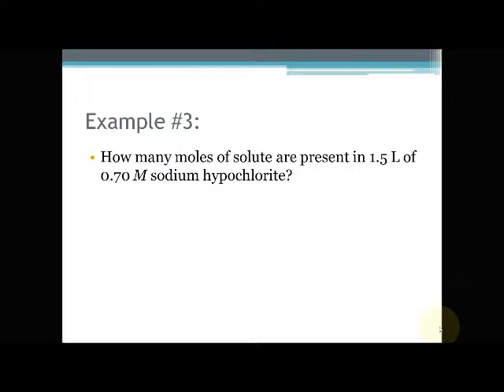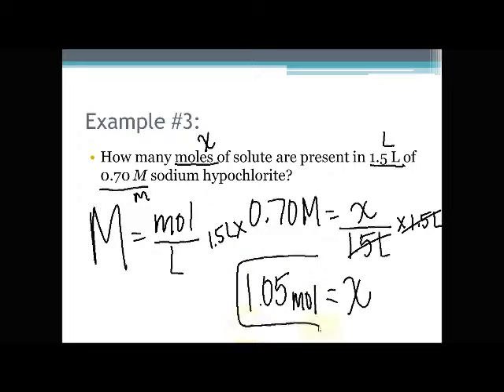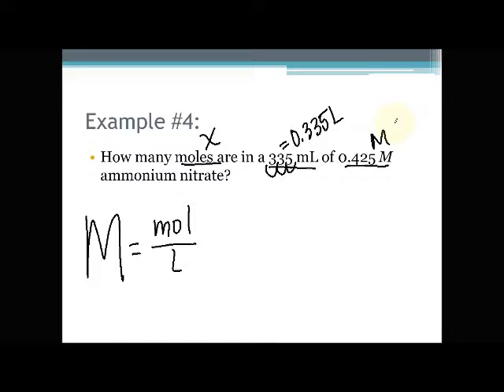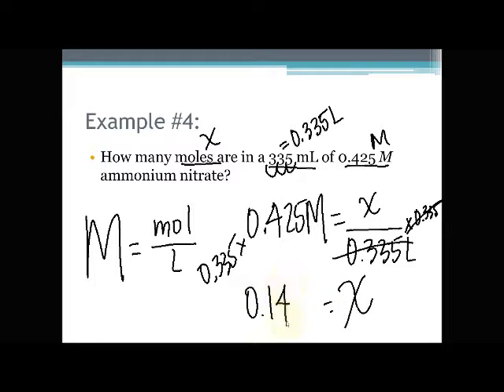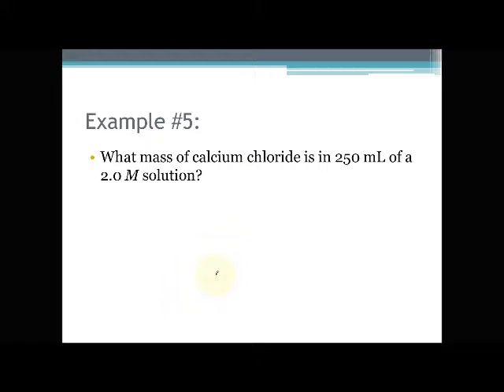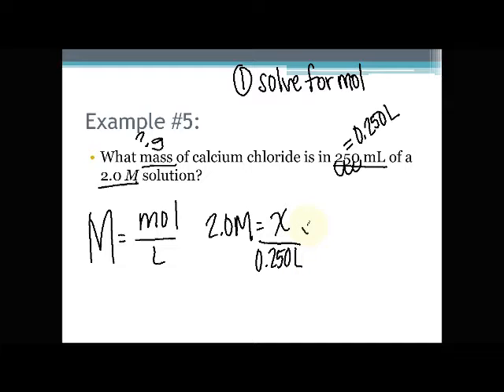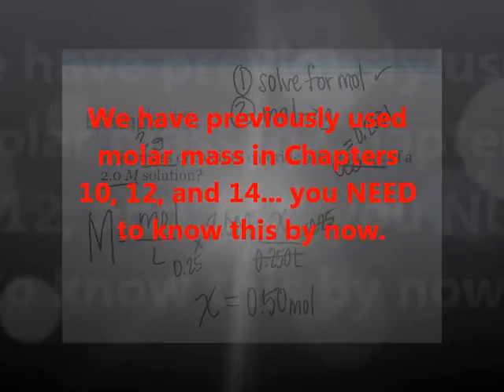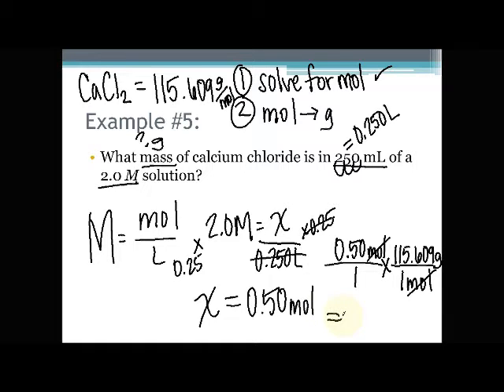CHM I Ch 16 Video 2